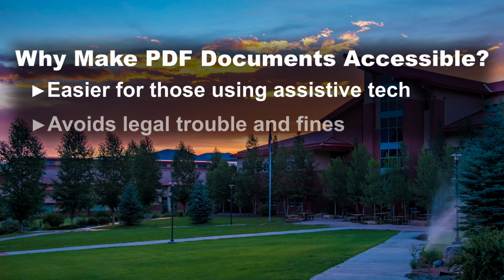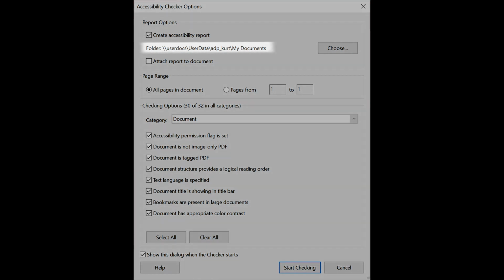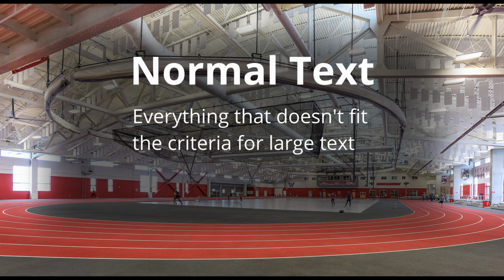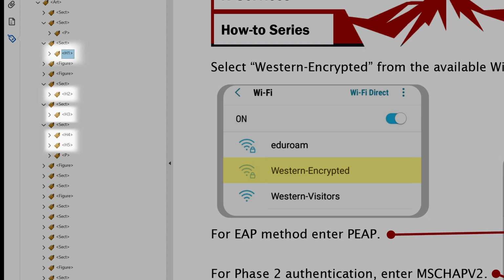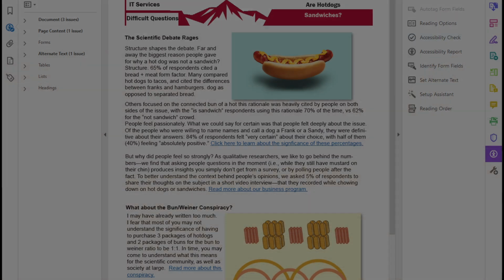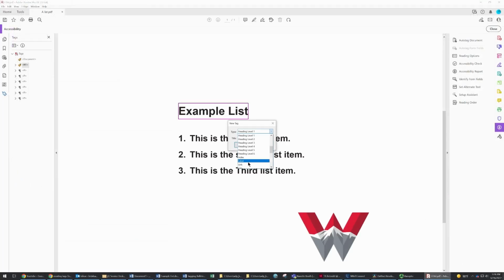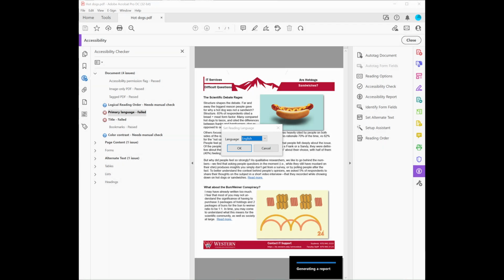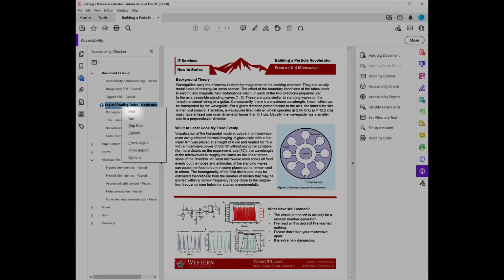Making PDF Documents Accessible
In this video we'll go over some common issues you will likely run into when making sure your pdf document is accessible.